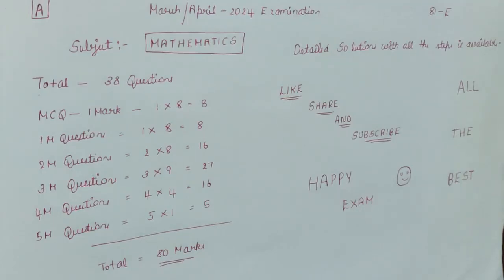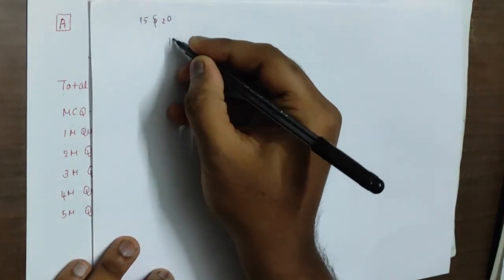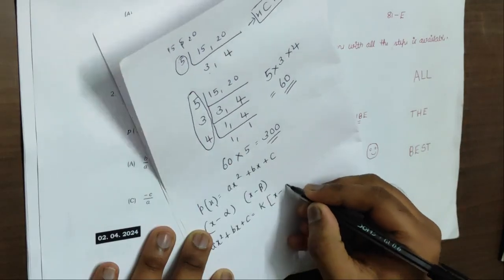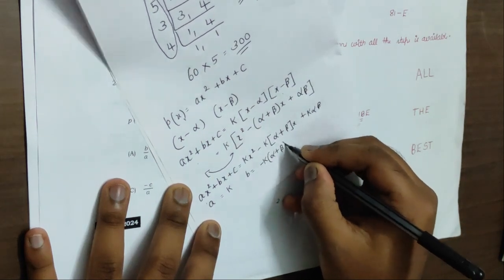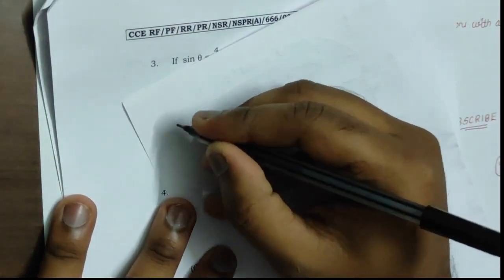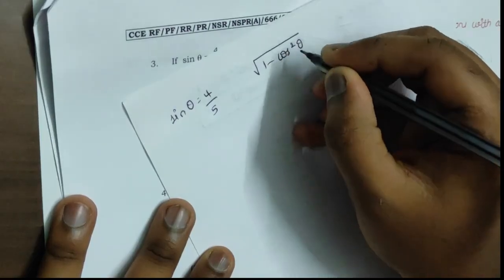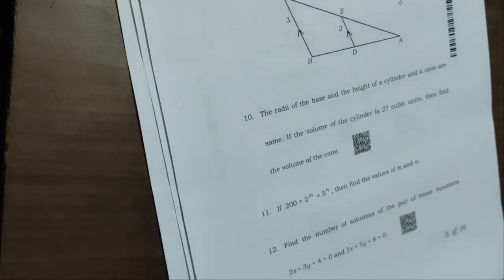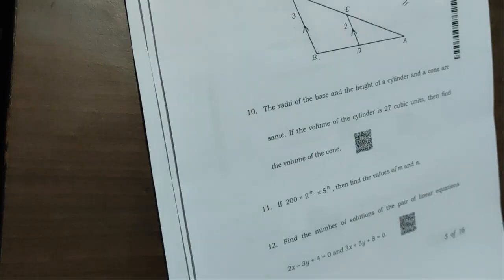🔥 BREAKING SSLC MATHS Question Paper REVISION! I Solutions 😱Part1 2024